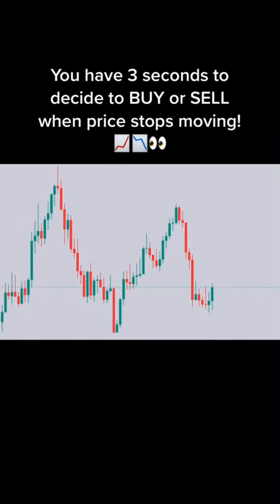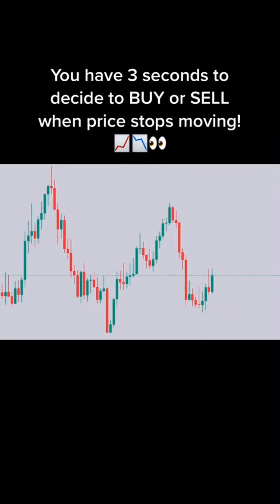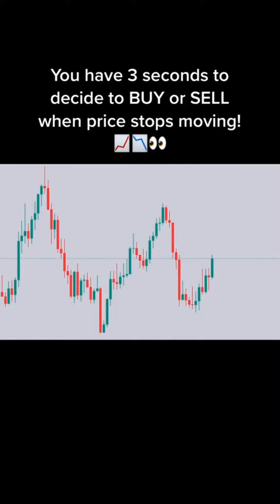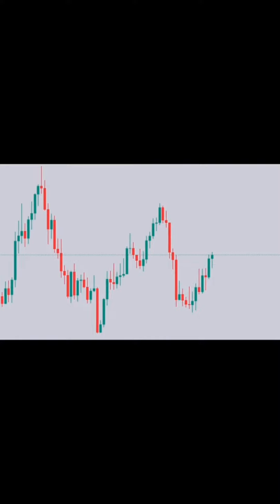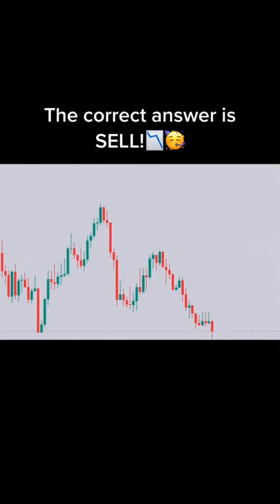Daily Online Forex Trading Beginner's Guide 161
Daily Online Forex Trading Beginner's Guide
How to make money online investing Forex Trading.
Forex,forex technic, learn forex, forex trader, forex analysis, forex skills, forex strategy, how to trade forex, forex signals,
Forex day trading
Forex
Forex day trading
Forex trading
Online business
Make money online
Forex traders
How to trade forex
How to make money investing Forex Trading